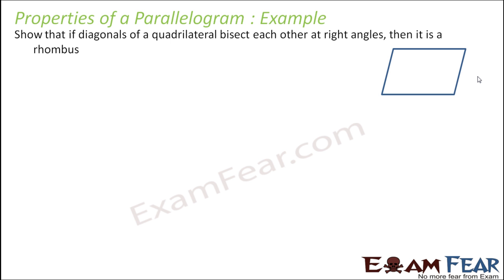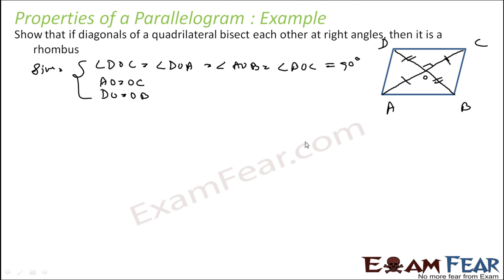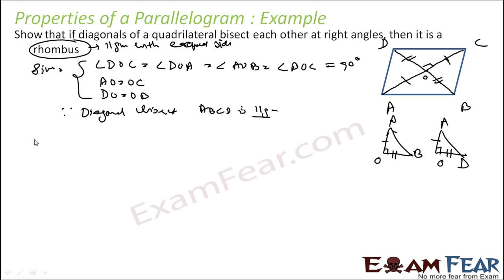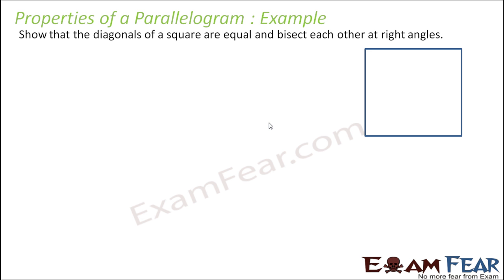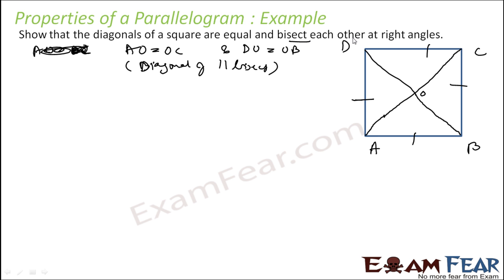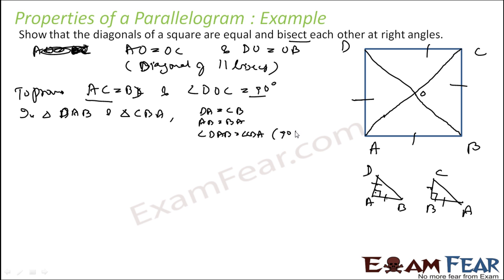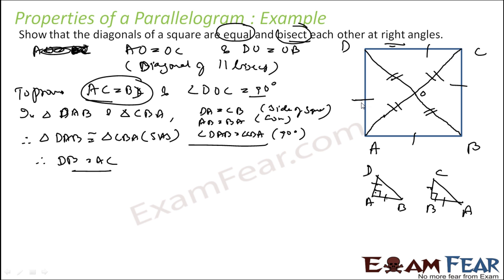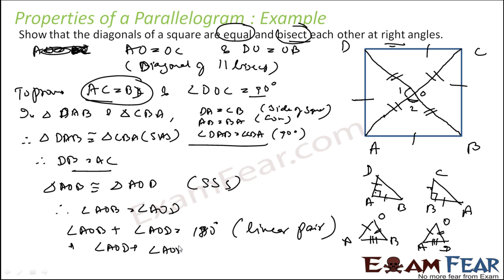Maths Quadrilaterals part 10 (Parallelogram: Numerical) CBSE class 9 Mathematics IX